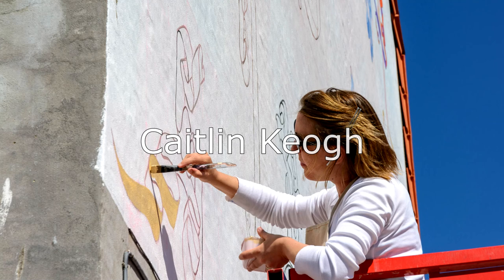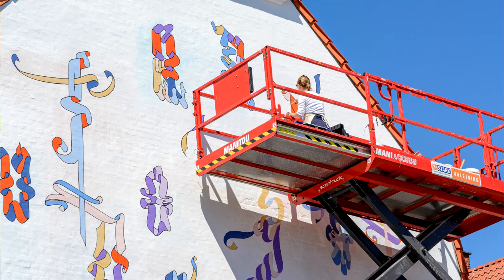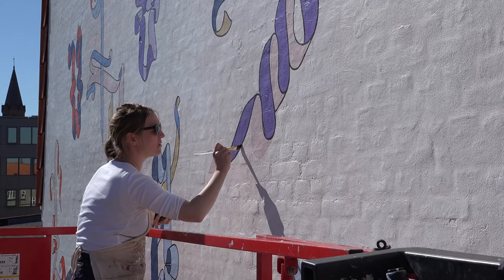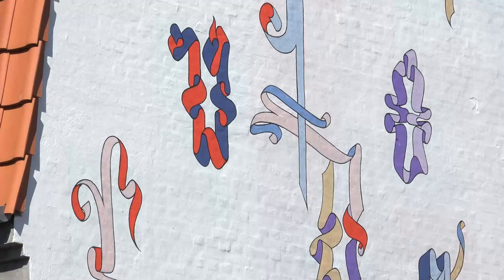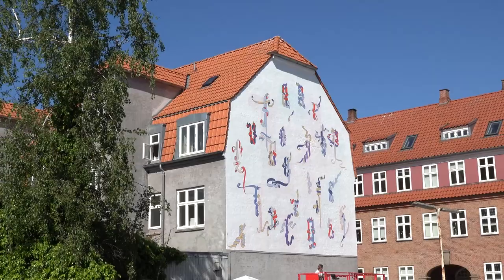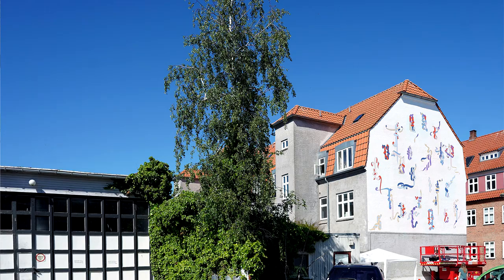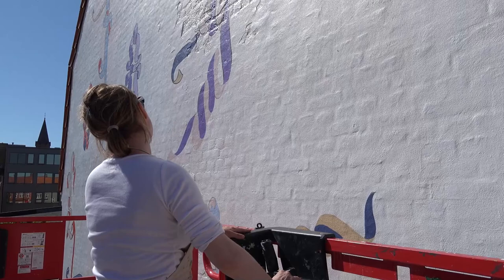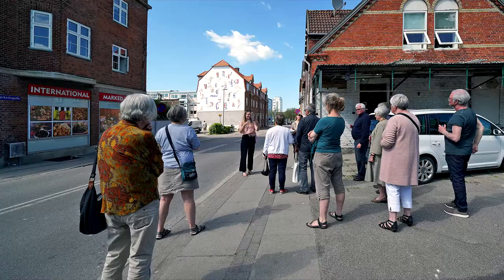Interview med Caitlin Keogh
Hør Caitlin Keogh fortælle om værket "Ribands For a Wall", som er en del af Holbæk Art 2020. Grundet COVID-19 blev værket først opført i maj 2021.